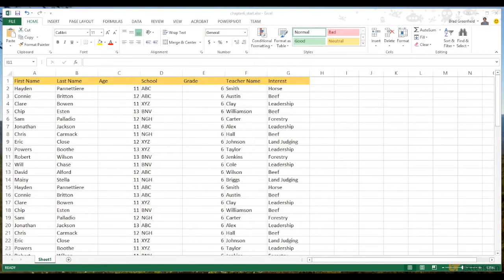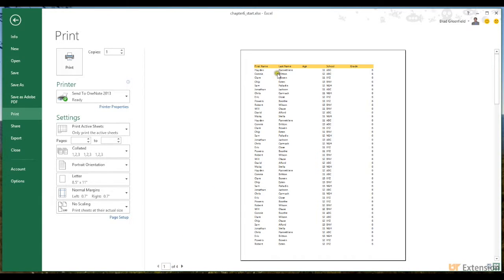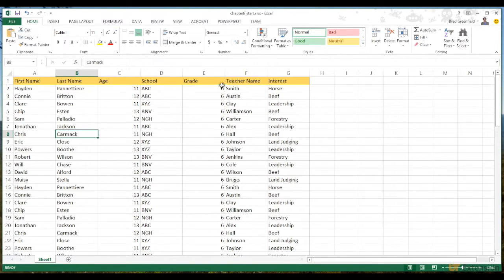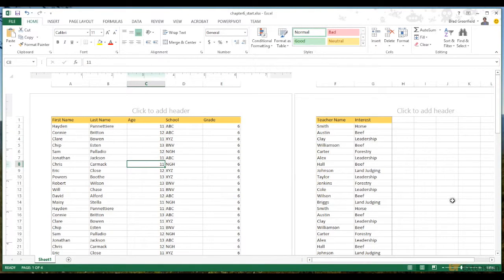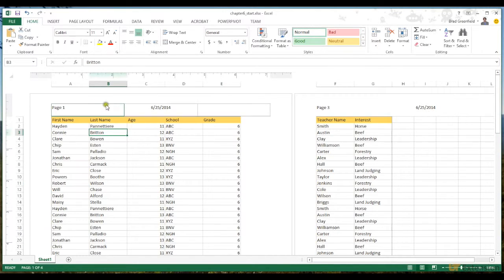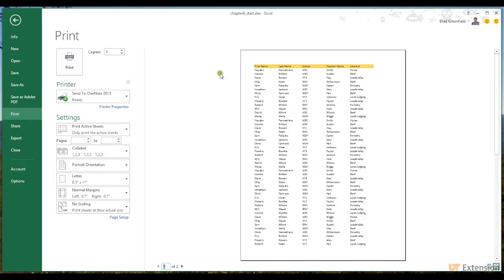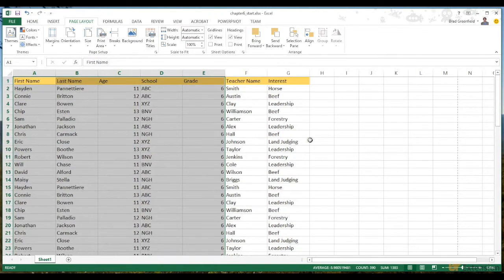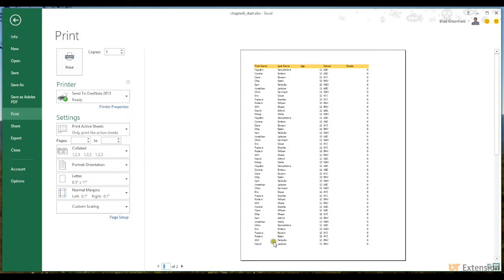Printing Options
Excel 2013 training summer 2014. This video will cover several printing options.